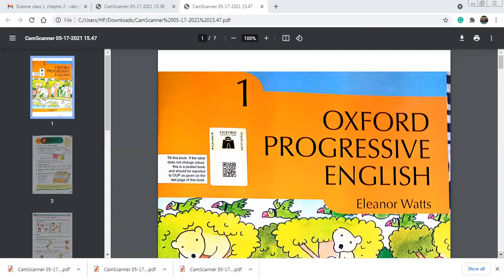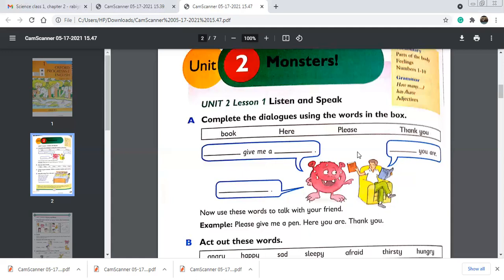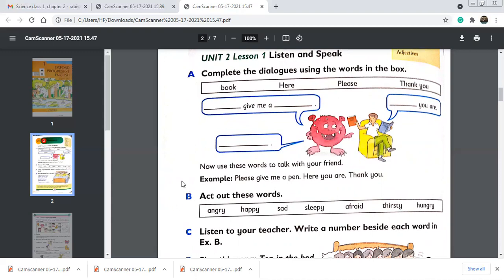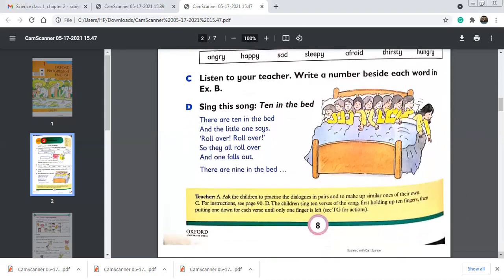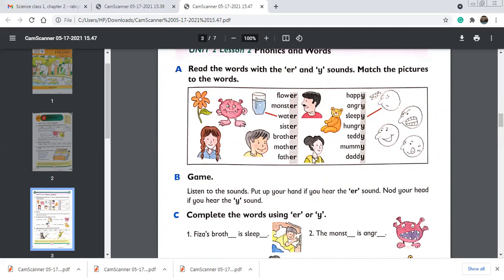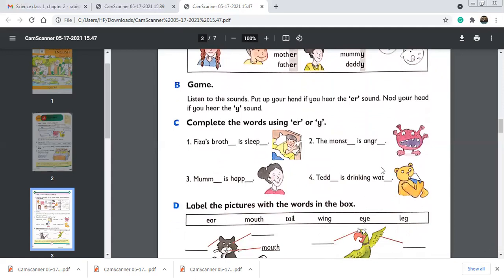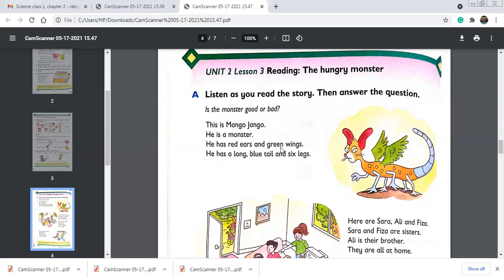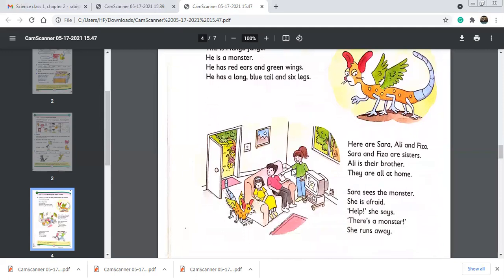English Class I, Thursday, 20.05.2021